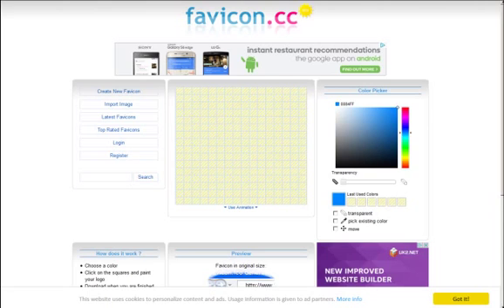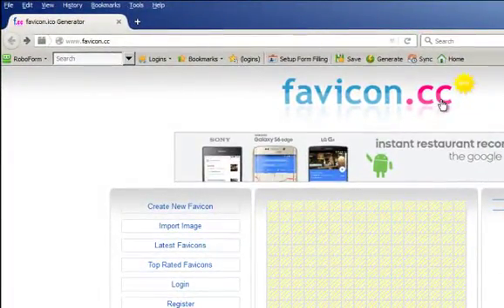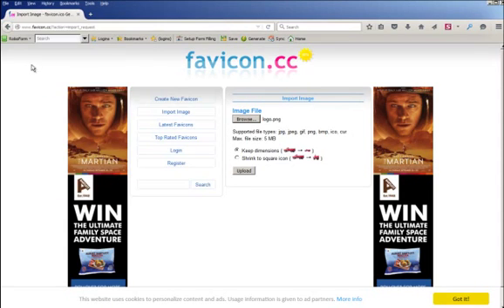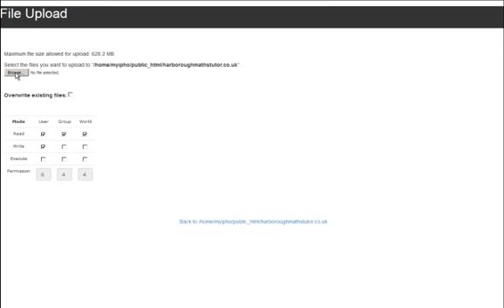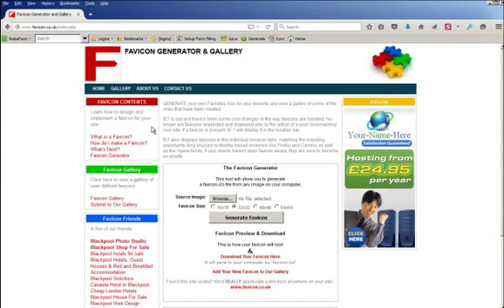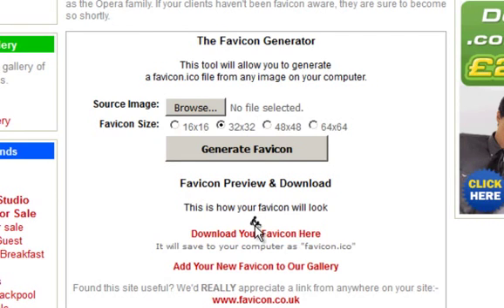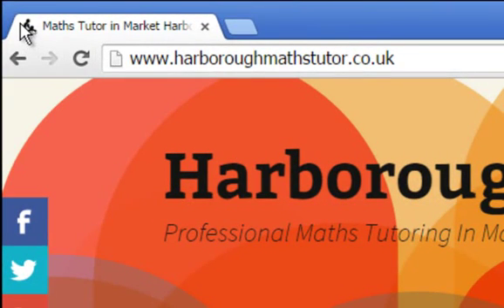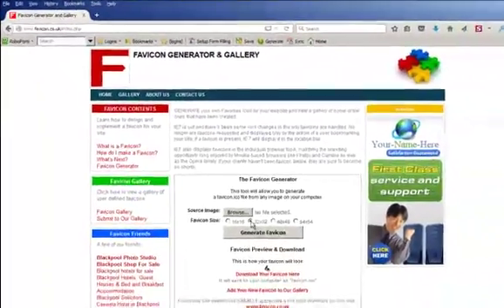How To Build Your Tutor Website - 3-3 - Favicon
This video series shows you how to build your own tutor website, on your own web address.

In this video, you will learn how to create and add your own favicon - or 'favourites icon'.

Having a favicon makes your site look more professional.  It also means your site stands out in their Favourites list.  It also makes your site better loved by Google.